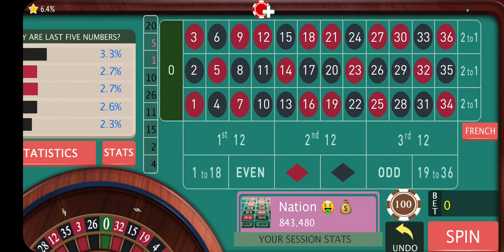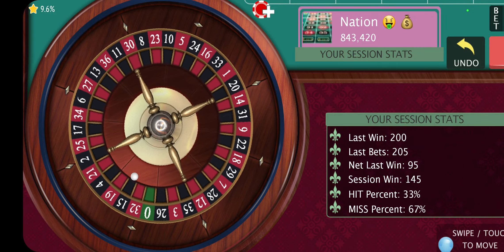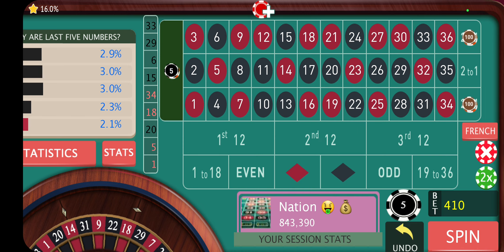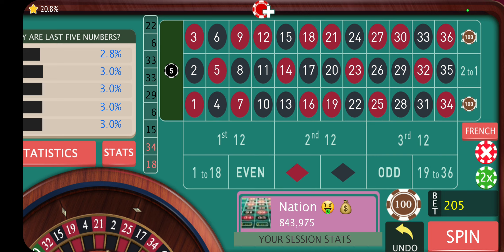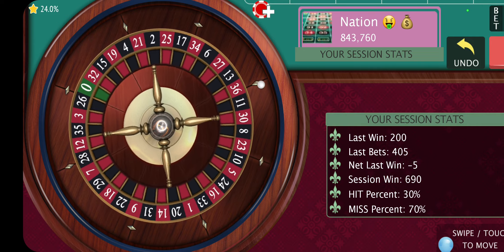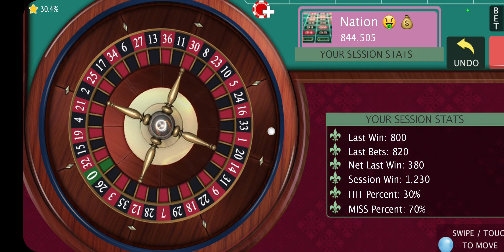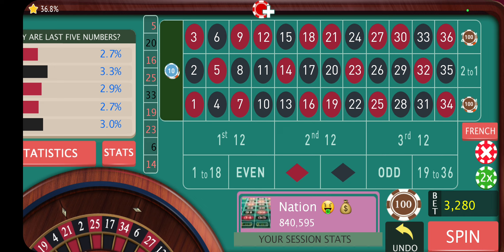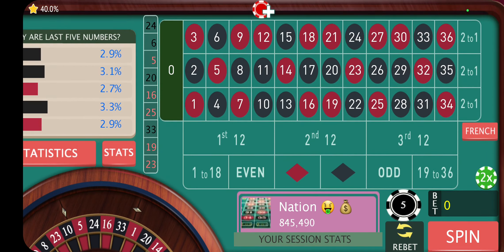24 + 1 Roulette strategy to win $2000 dollars up